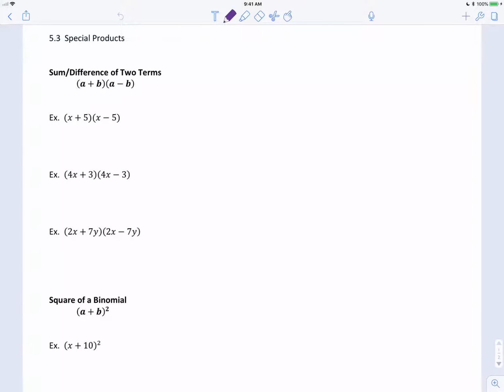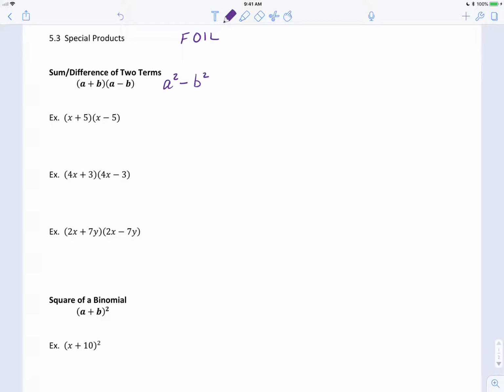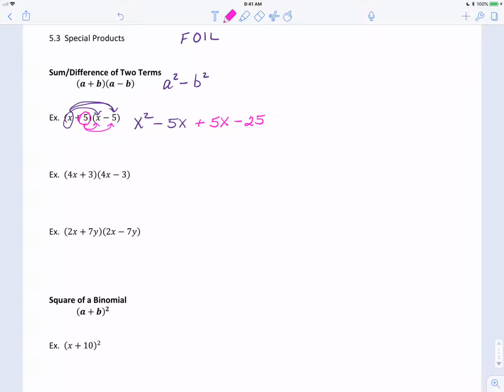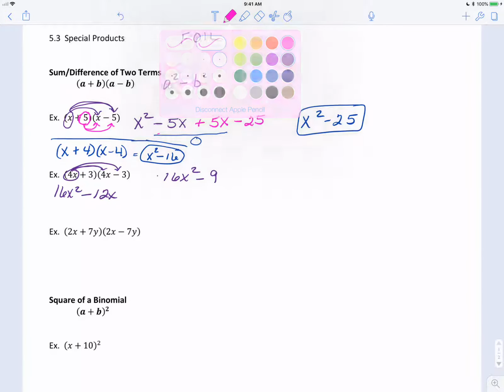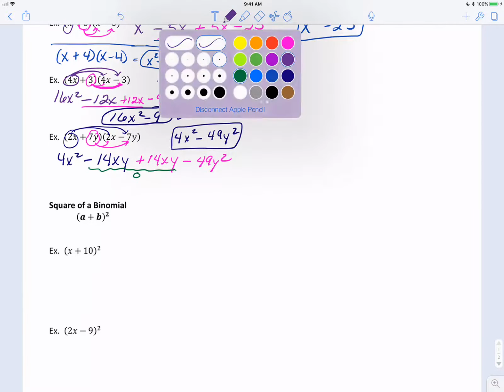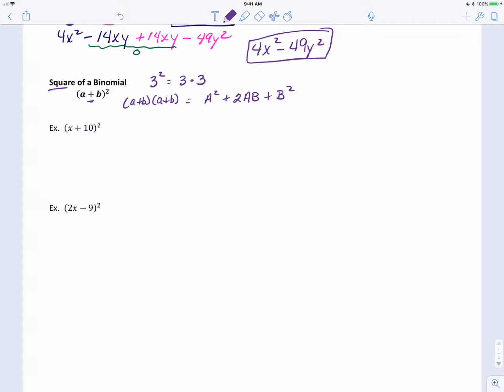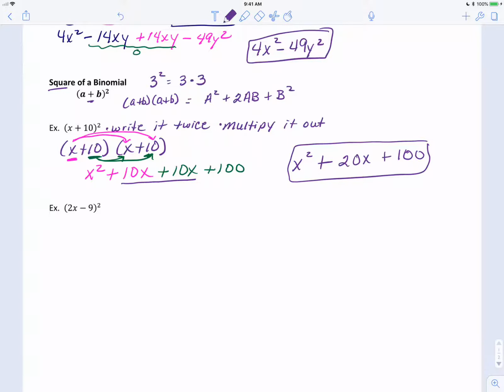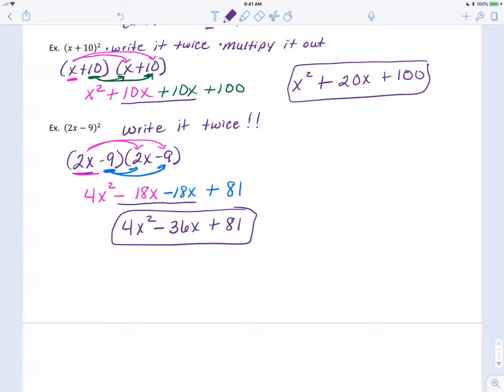5 3 Recording Special Products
Multiplying Special Product Polynomials